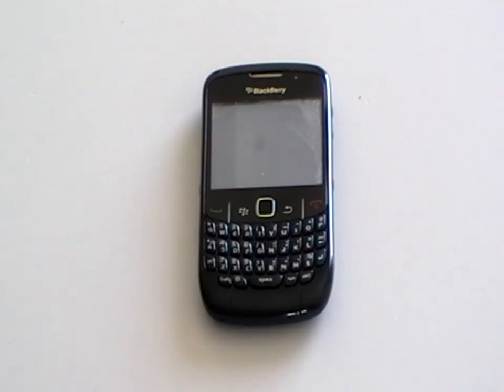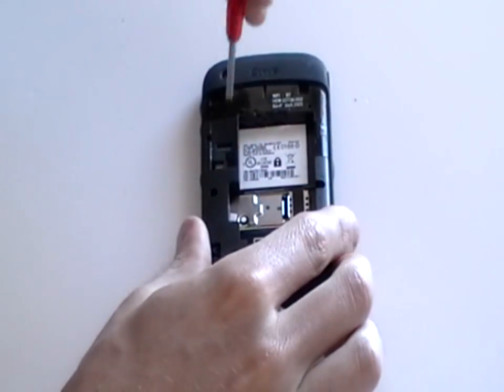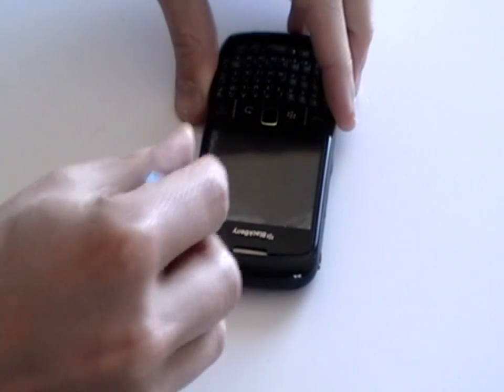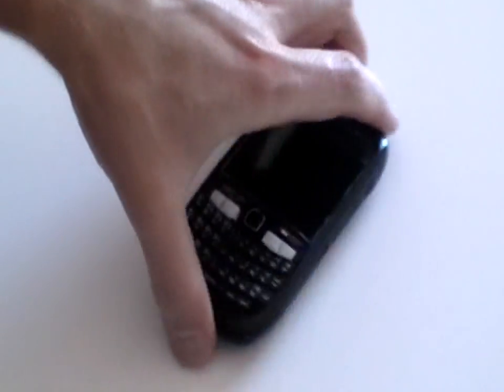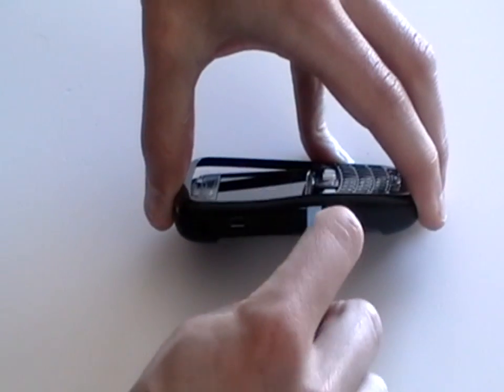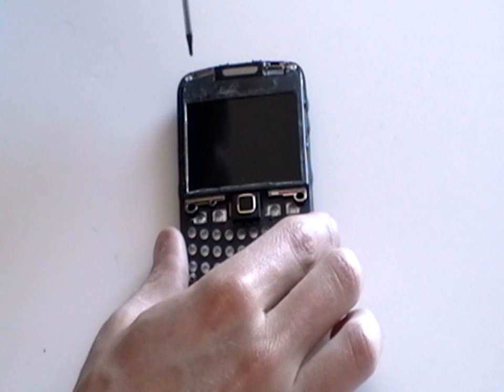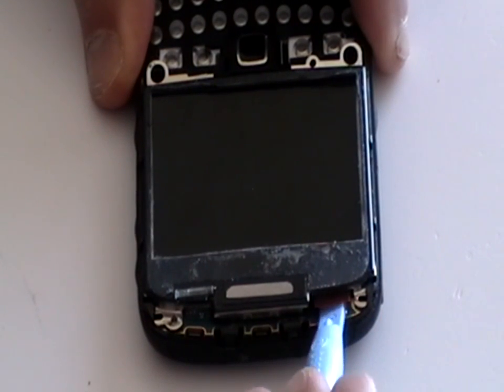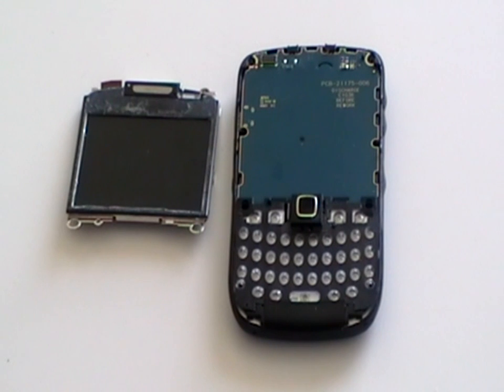Blackberry Curve 8520 Take Apart & LCD Screen Repair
- Blackberry Curve 8520 & 8530 Take Apart & LCD Screen Repair video guide. This shows how to open your Blackberry Smartphone and install replacement parts to repair your phone safely.

All replacement parts and repair tools shown can be found below.